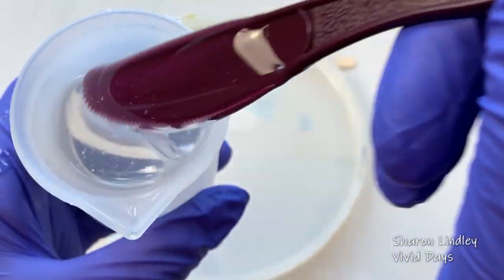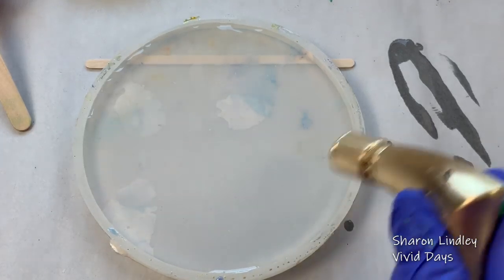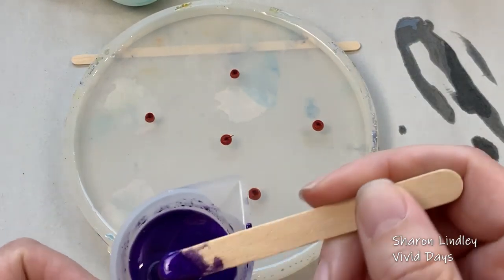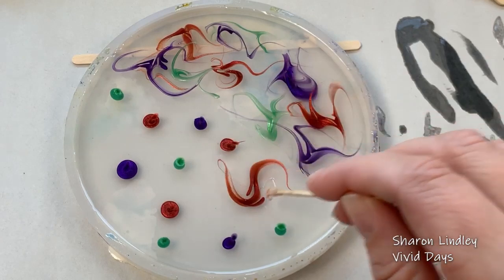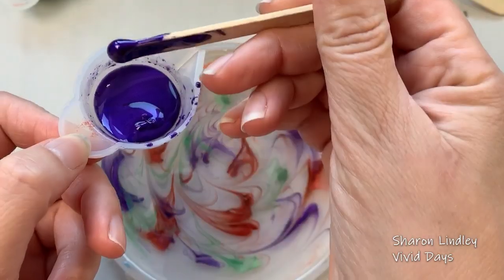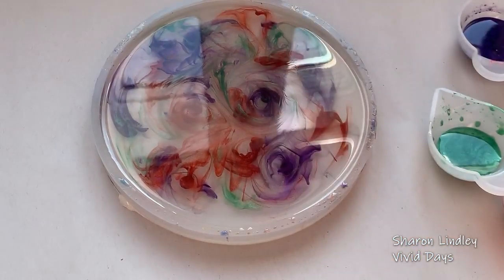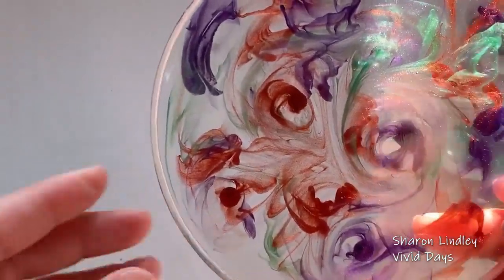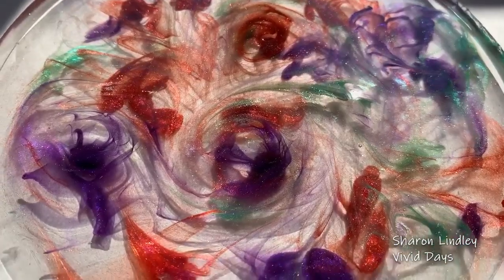126 - Craft Resin - Ribbon Coaster - Colour Cottage Pigments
Fun Project idea - Simple, Elegant and Sparkly.  Using Craft Resin (10% saving coupon below for Resin) and the amazing Colour Cottage Pigment to create floating ribbon effect.

Hope you enjoy watching my creative process,

Resin Essentials:-
Hair brush spatual silicone